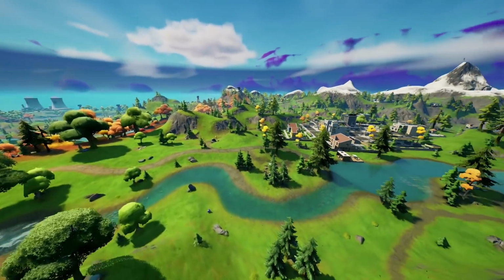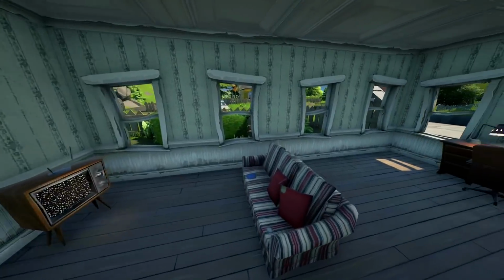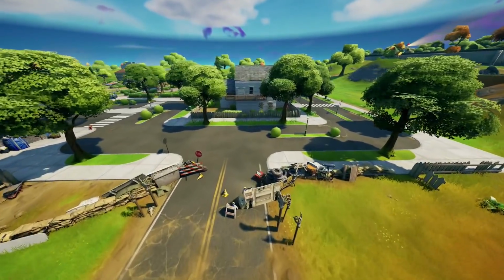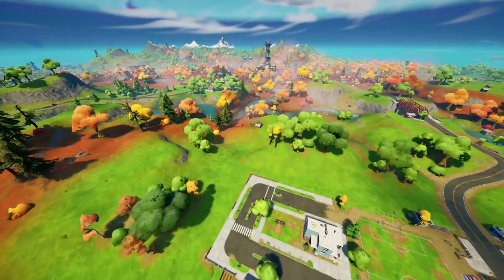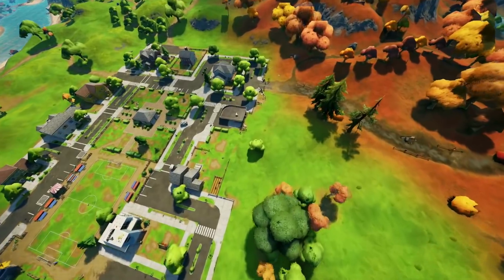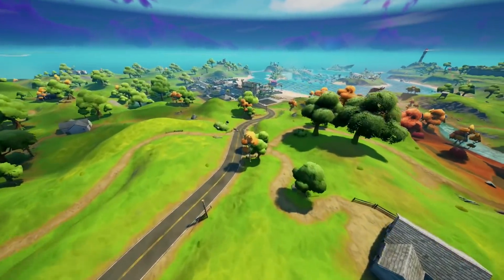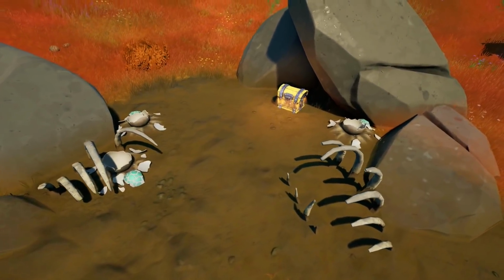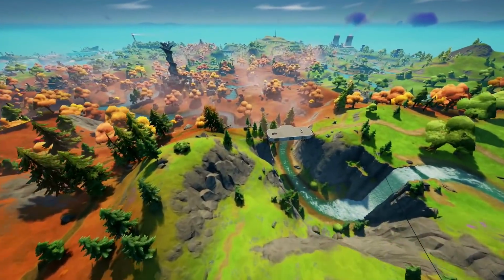Fortnite Update | SECRET MAP CHANGES | RAPTORS v16.10! Week 3 (Xbox, PS5, PC, Mobile)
Fortnite Update | SECRET MAP CHANGES | RAPTORS v16.10! Week 3 (Xbox, PS5, PC, Mobile)  Fortnite | All Secret Map Changes & Easter Eggs in Season 6 WEEK 2 (Chapter 2)! From the Titled towers, to the Spire and many more! Fortnite All Map Updates and Hidden Secrets! I hope you enjoy All the New Map Changes in Chapter 2 SEASON 6!